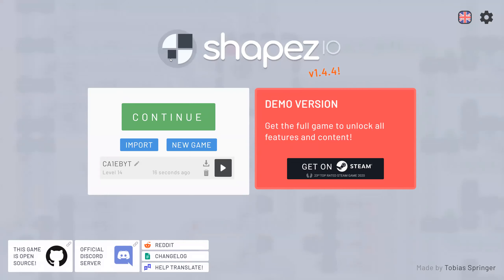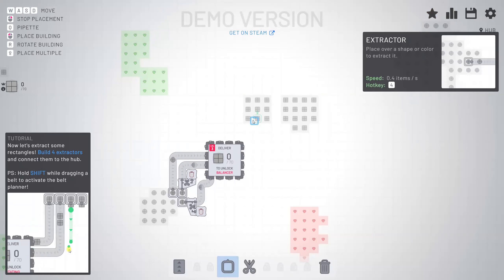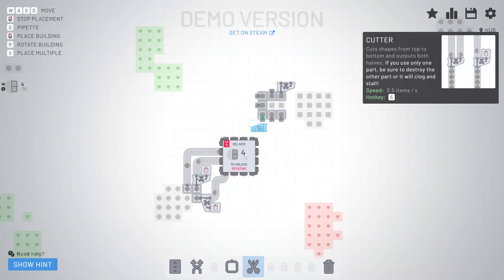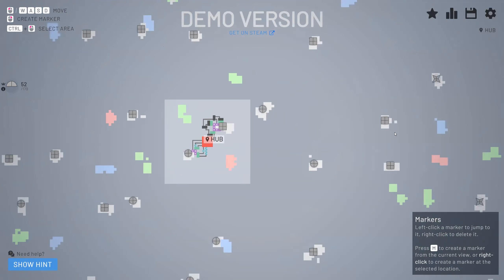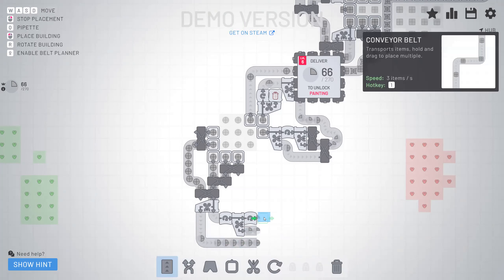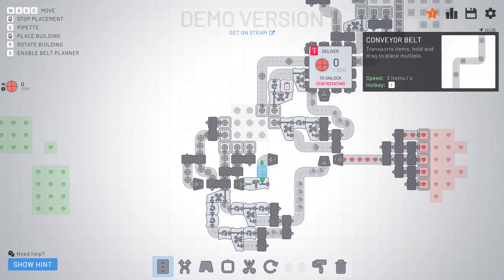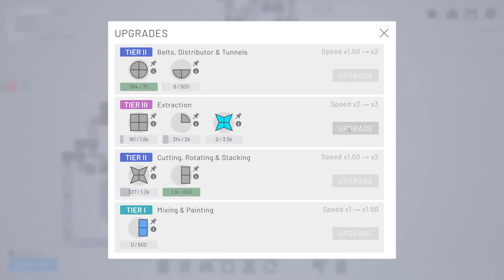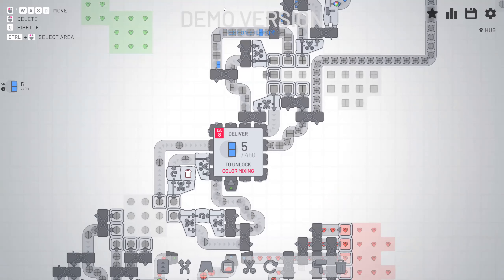STARTING OVER In Shapez.io (Episode 1)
I restarted!